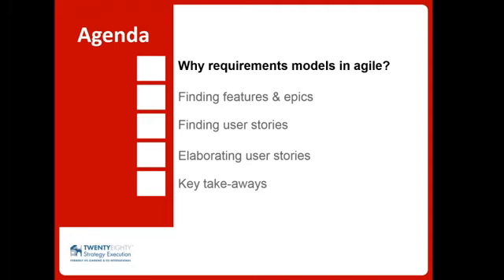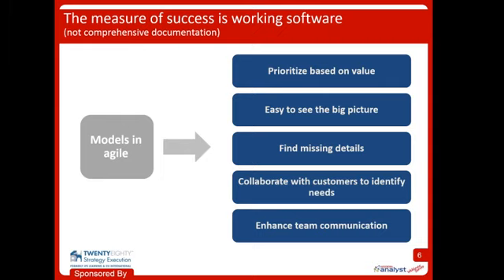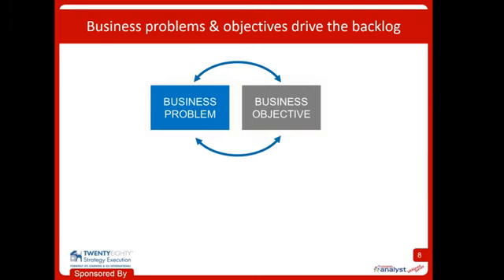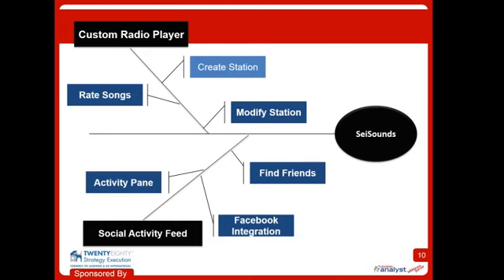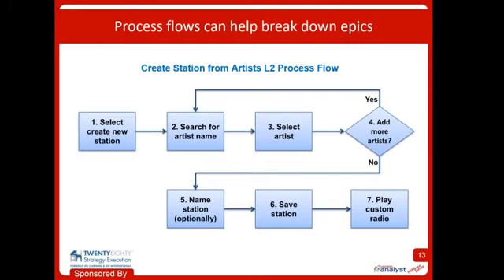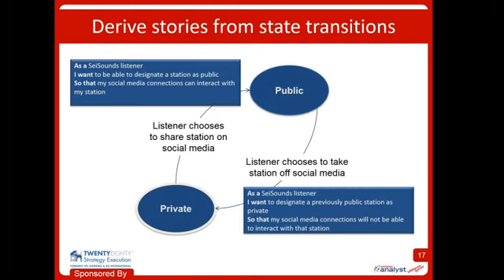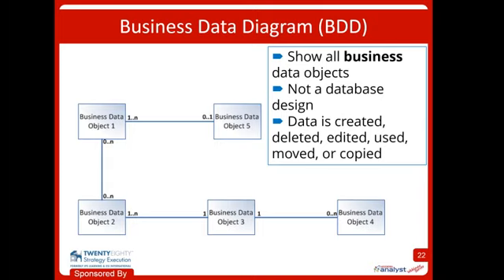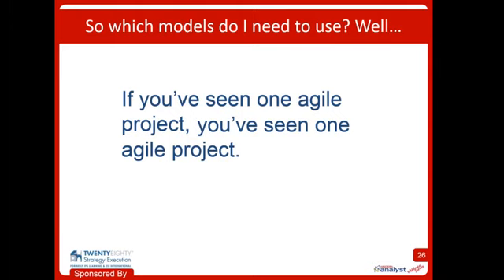From Models to Stories Building Your Agile Backlog - Dec 17, 2015 webinar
Business analysts, product managers, and product owners have embraced the power of visual models in software requirements projects. However, as teams transition to Agile, the place for visual models is evolving.

This presentation will discuss the use and timing of visual models in agile, how to use models to identify user stories and system stories for the backlog, and how models can be employed when elaborating stories in the backlog. We will show you specific examples of this approach, using a simple scenario.

FEATURED SPEAKER:
Joy Beatty, VP, Seilevel